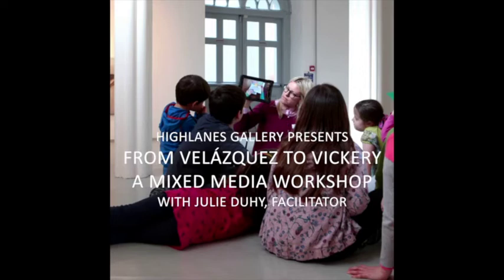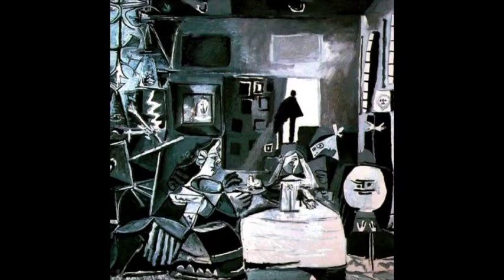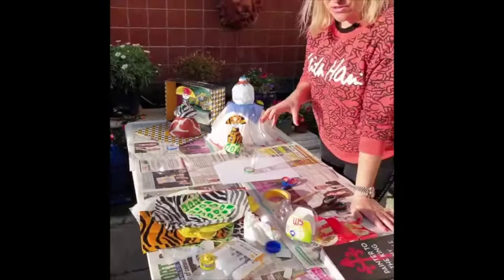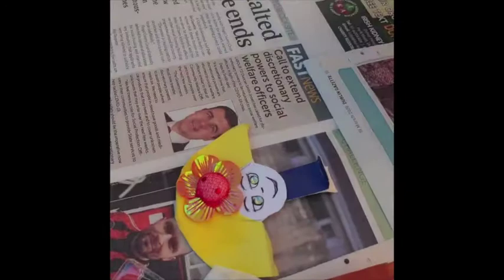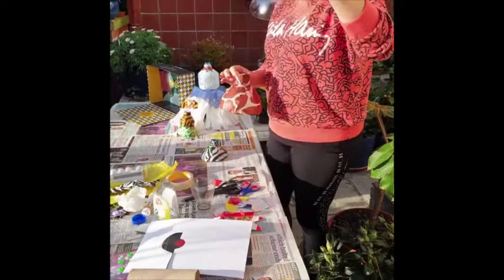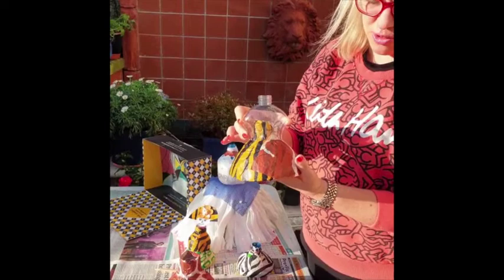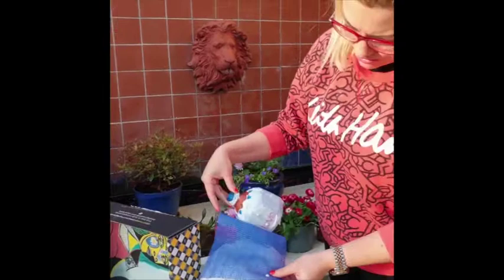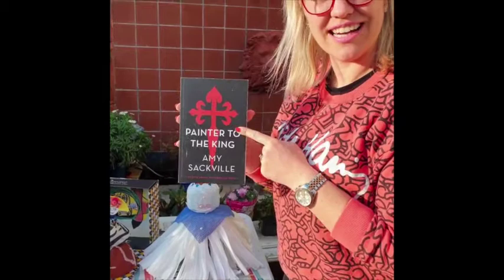Velázquez to Vickery - Highlanes Gallery Online Workshop #2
For over 350 years, art lovers have been fascinated by Las Meninas. This complex oil painting by Diego Velázquez is an incredibly nuanced depiction of life in the court of King Philip IV of Spain. Perhaps one of the most important paintings in all of Western art history, this masterpiece from 1656 continues to influence artists today including artist Andrew Vickery whose work is currently on display at Highlanes Gallery.

Pablo Picasso was particularly enamoured with Las Meninas, and painted 58 variations on the work in 1957. Salvador Dalí painted his own homage to the work in 1958 with a piece titled Velázquez Painting the Infanta Margarita With the Lights and Shadows of His Own Glory. Las Meninas is a large canvas which shows Infanta Margaret Theresa, the king’s daughter, surrounded by her entourage as artist Velázquez stands behind an easel painting her portrait. At our Fashioned from Foam workshop, we will take a look at what makes Las Meninas so iconic and the legacy that it’s left behind.

Andrew Vickery too has been inspired, and has made a simple but stunning work on paper, inspired by a memory of visiting the Prado and seeing Las Meninas.

In this workshop, join Julie reflecting briefly on the artwork itself, its influence on artists and art, and have a go at making your own Infanta (infant) with materials from around your house.

If you're working with younger children and/or wish to take part please view the video in advance to help prepare yourself and note the following materials to have prepared;

Card (plain A4, or from cereal box etc)
Plastic bottle (water/soft drink etc.)
Pencil (plain and colours) (optional)
Scissors
Tissue paper/ wrapping paper
Glue stick or Masking tape or Sellotape (or Super Glue if parent/guardian assisting)
Paint (water based) (optional)